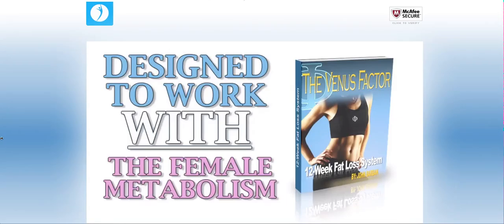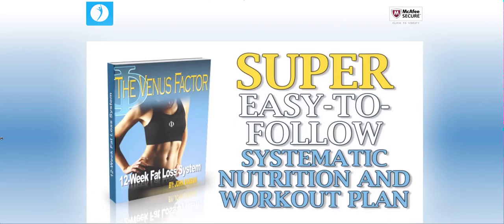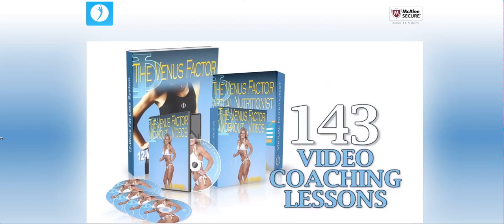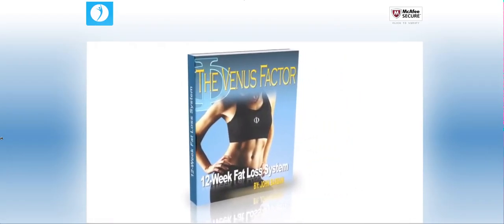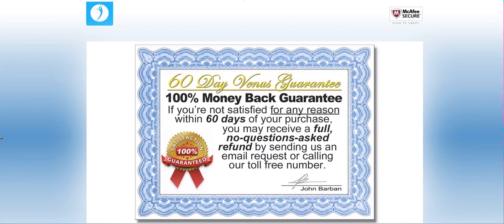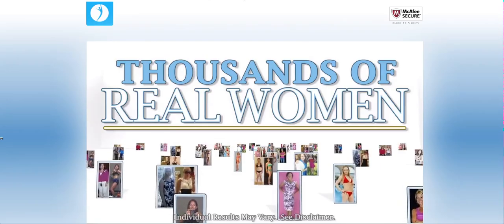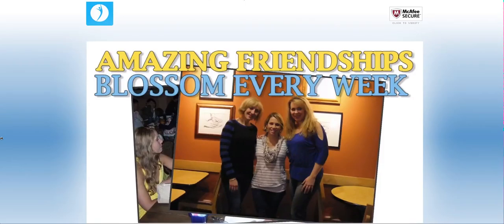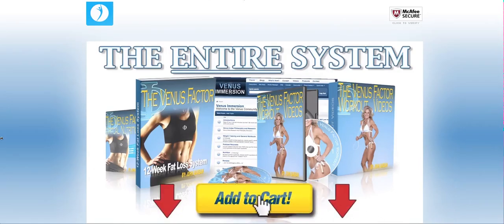Fat loss -Start Melting Fat NOW For Just $9.95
Start Melting Fat NOW For Just $9.95 And Then Pay The Rest In 7 Days AFTER You Start Getting Head Turns & Compliments!